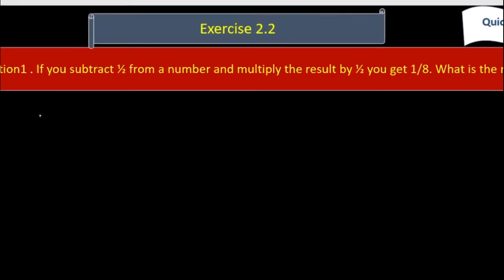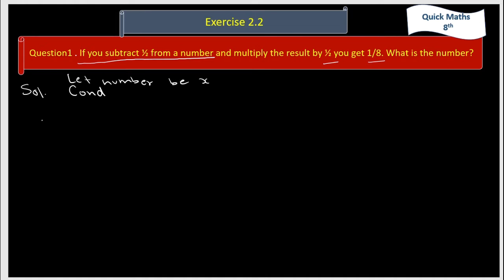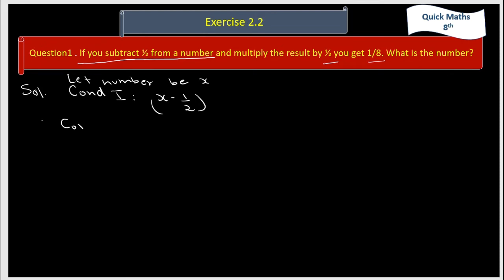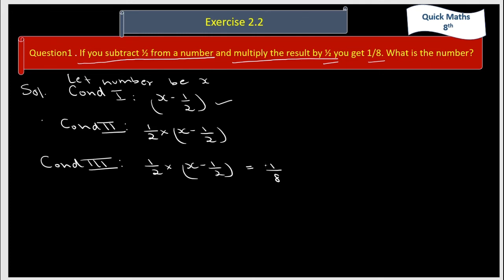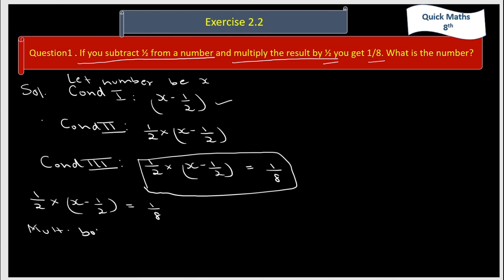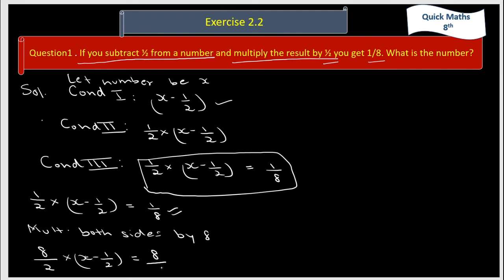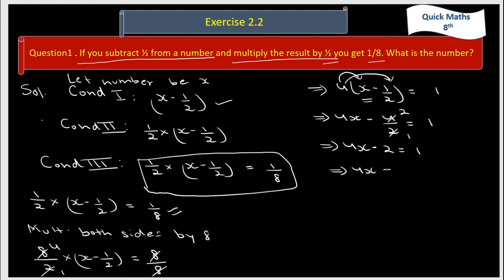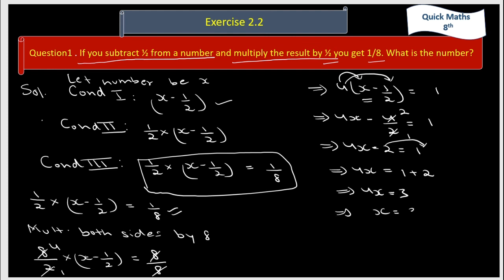CHAPTER - LINEAR EQUATION IN 1 VARIABLE OF CLASS 8 EXERSICE 2.2 QUESTION 1 SOLUTION WITH ANSWER